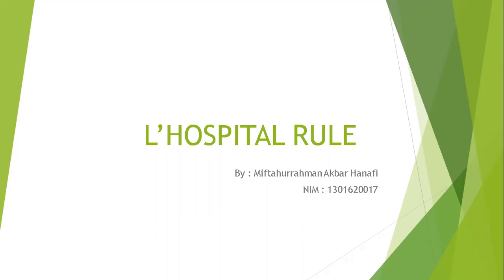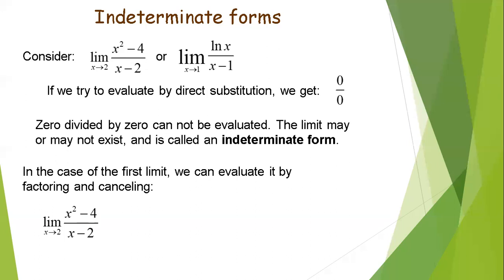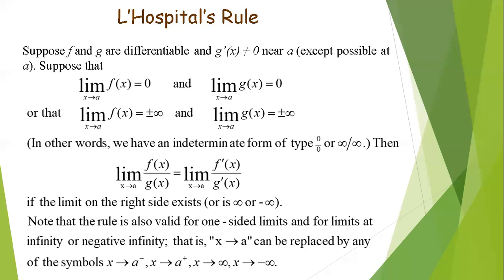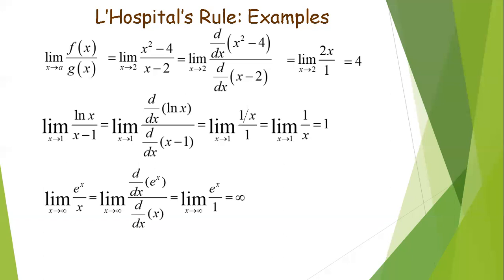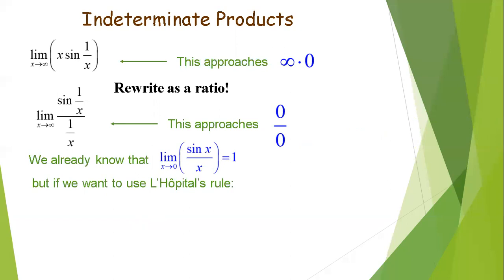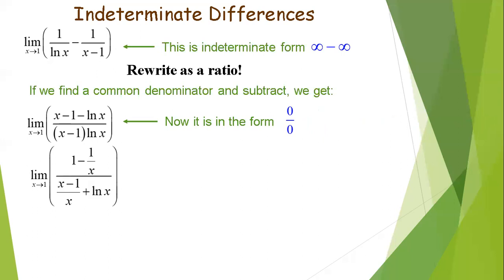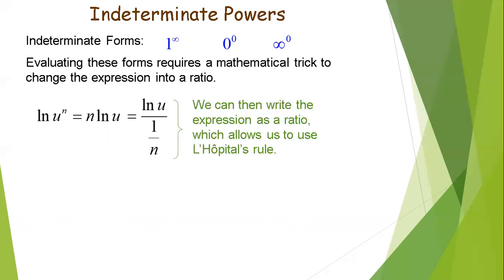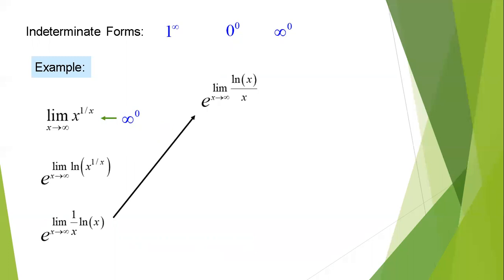Miftahurrahman Akbar Hanafi_1301620017_L'Hopital Rule